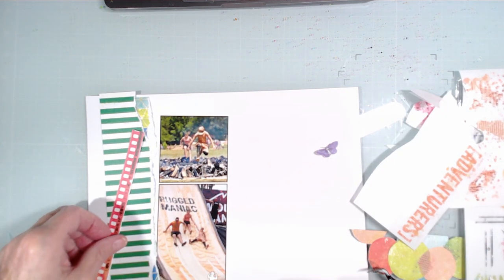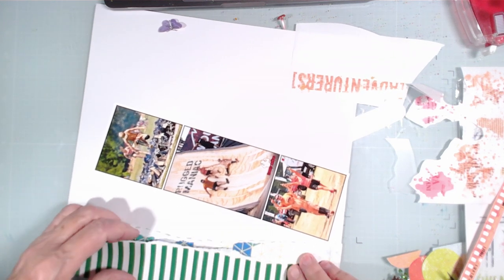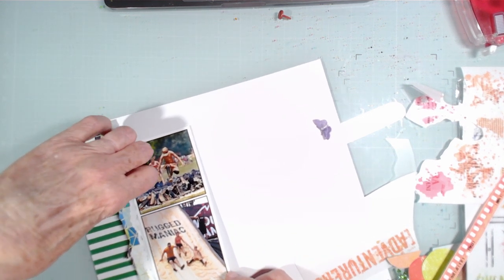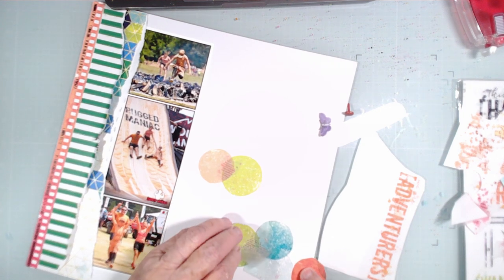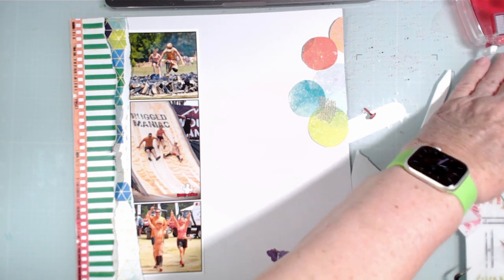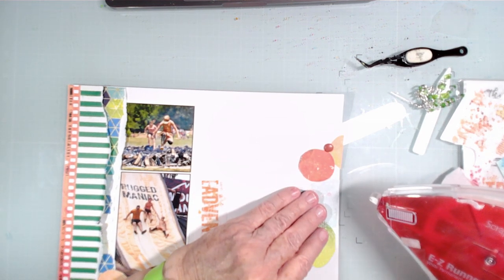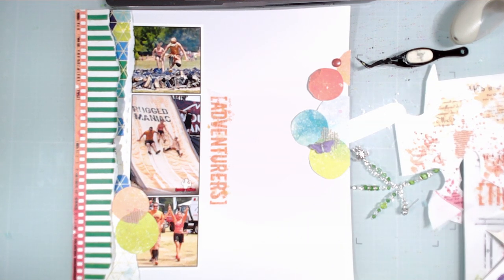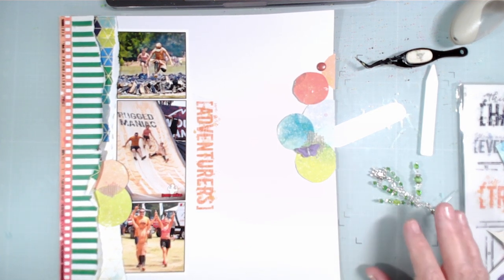We Are Adventurers || Scrap Backwards || Summmer Challenge